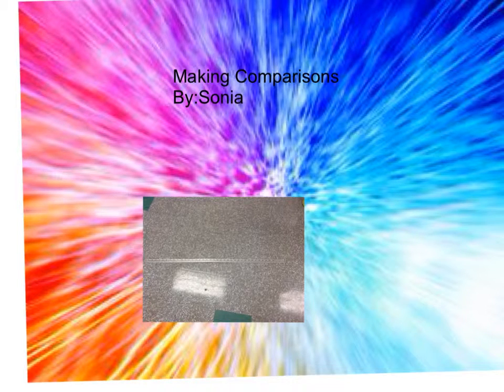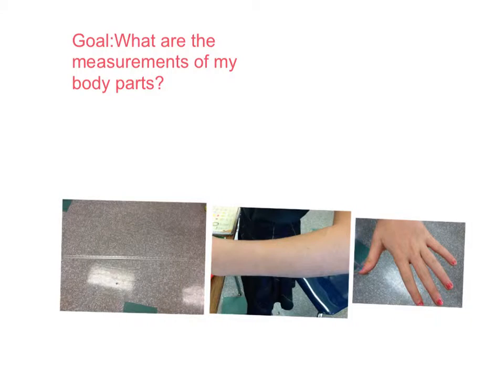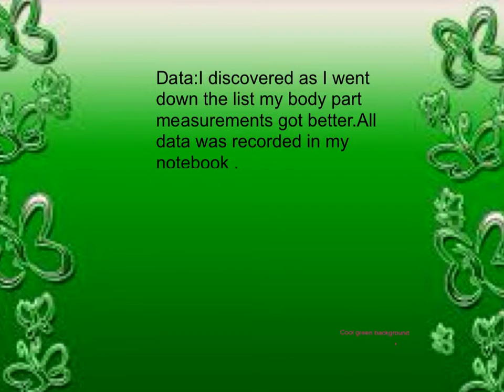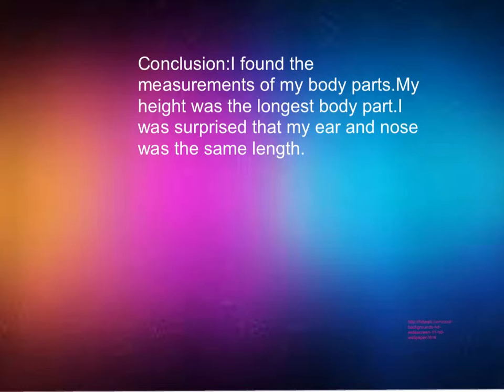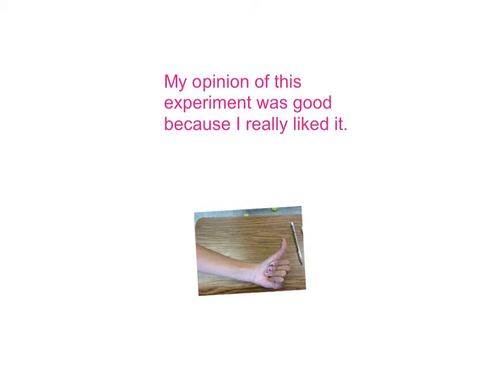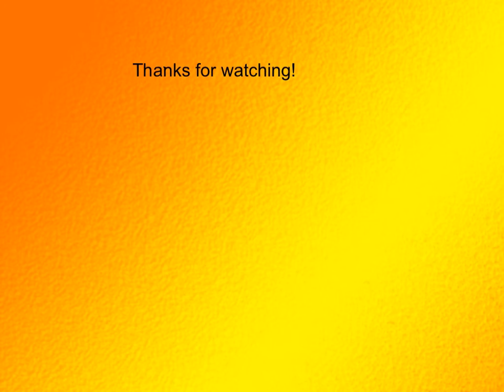Making comparisons by Sonia